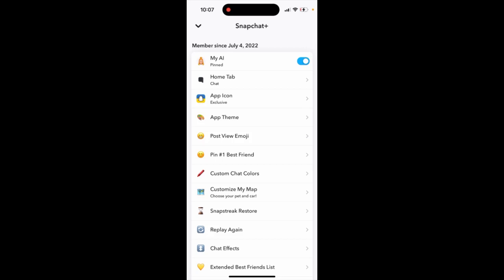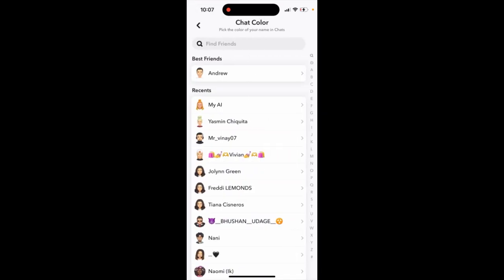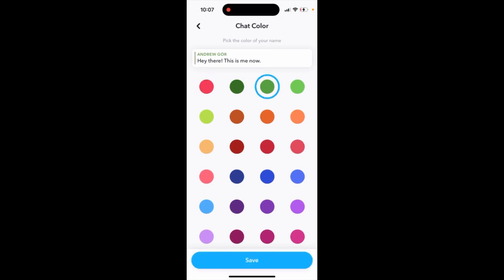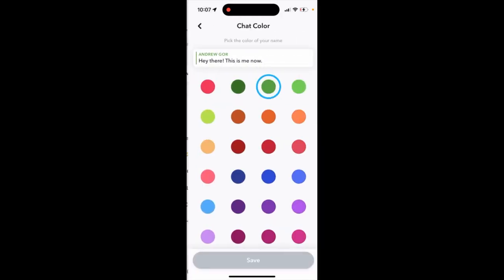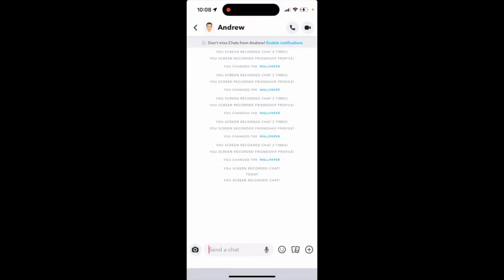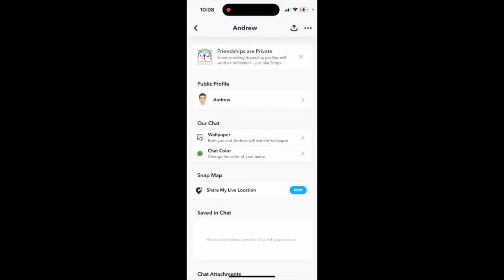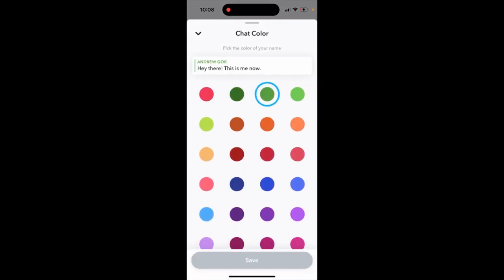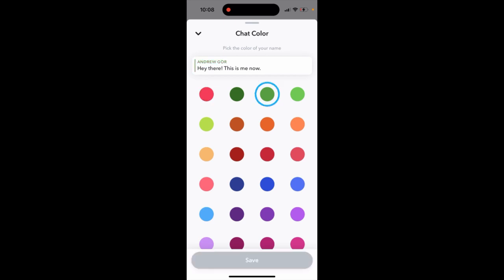How to use custom chat colors in SnapChat+?